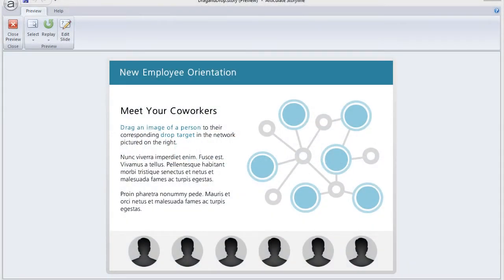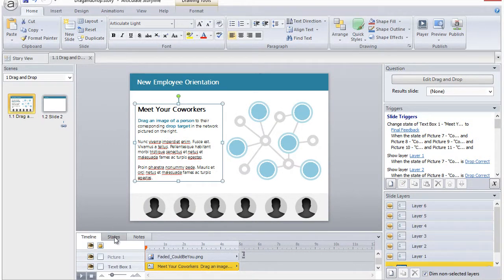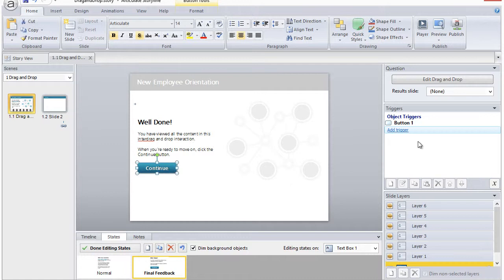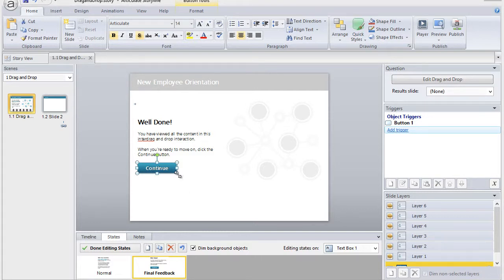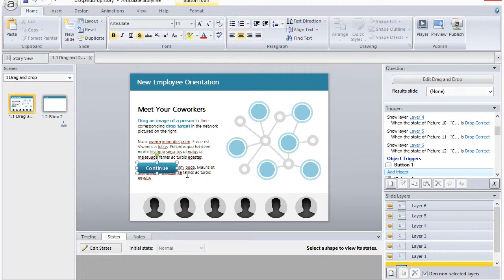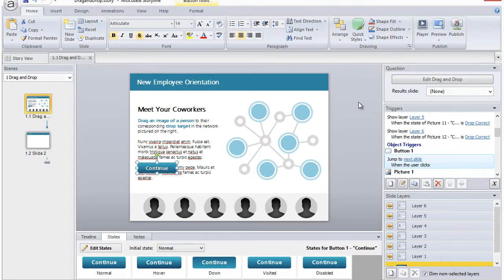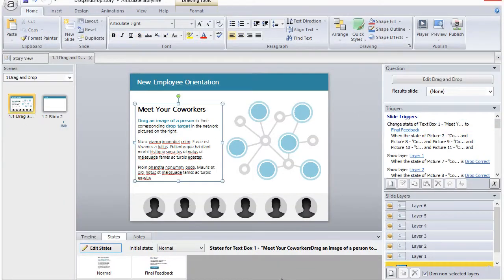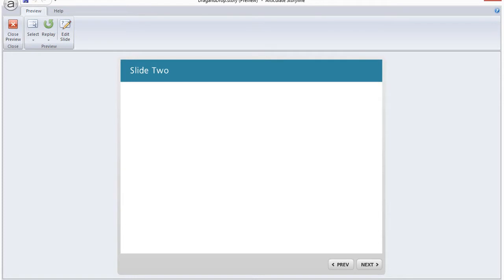Articulate Storyline tutorial: Editing the continue button in this drag and drop template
In this tutorial we'll show you an easy way to add a trigger to the continue button in a few quick and easy steps.